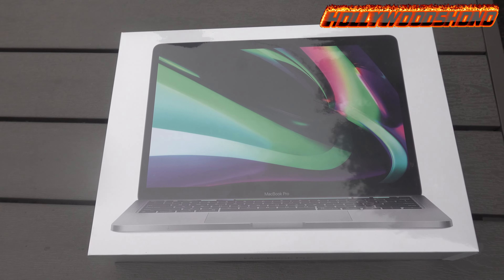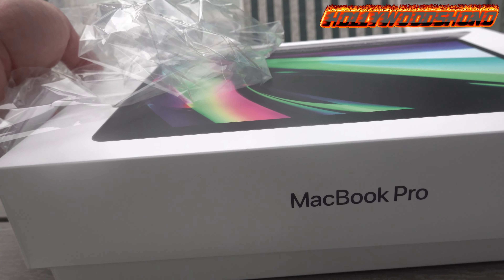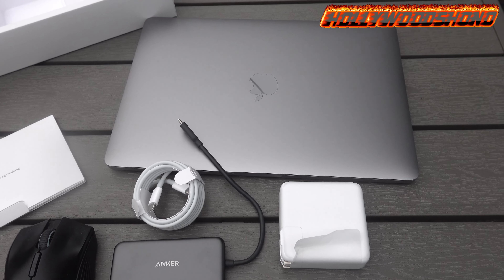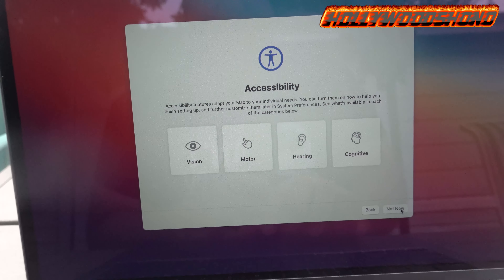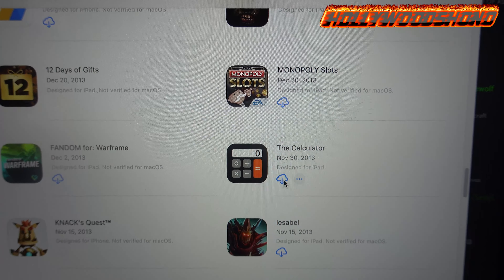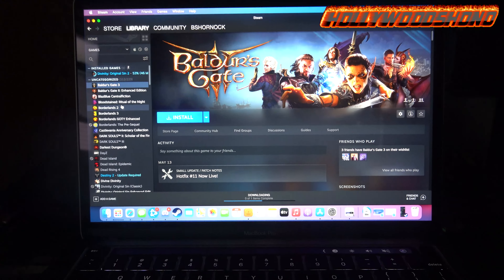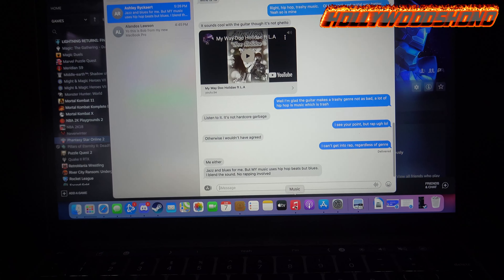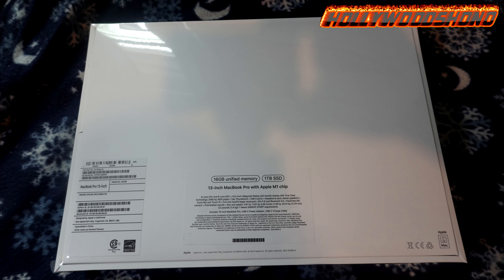HollywoodShono Gets His MacBook Pro M1 1TB, Home Depot - Monday June 7th Daily Vlog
Today is the day HollywoodShono gets his MacBook Pro, and let me tell you, I am very impressed with the build quality, the keyboard, and the brightness on the screen.   It is going to take some getting used to, as Mac OS is quite a bit different than Windows, and a few apps do not work on a Max without Parallel or another program that emulates Windows.

Two of my favorite games, World of Warcraft and Diablo 3, are fully supported on the MacBook Pro, sadly SavageWolf's Call of Duty is not compatible, and 90% of the Mac apps do not work from iOS, although funny enough, Disgaea RPG works.   I reckon I could get a PC copy of Raid Shadow Legends, or worse case scenario, use Parallel and Bluestacks, and then most should work.

The MacBook Pro has native second screen support with iPads, and iPhones, allowing you to actually photoshop using your iPad, then transfer the image back to the Mac, or Save it on the Mac.

I have to work tonight sadly, but tomorrow I have the entire day to play around with my new computer, but one final purchase I want to make before I stop spending money before my birthday, I want to get a Wifi 6 Router, which should also increase the range of my Wifi, so maybe people can actually use my internet in the driveway, and the backyard.    Even my MacBook Pro has a horrible connection with my current router.

Nintendo Switch Gaming ID: 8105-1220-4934